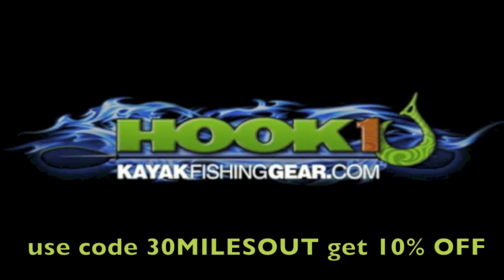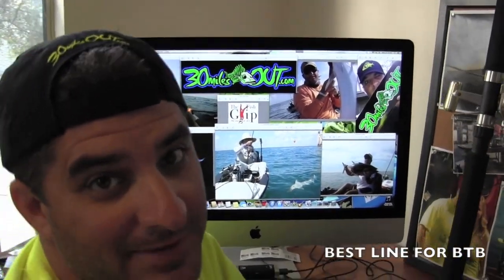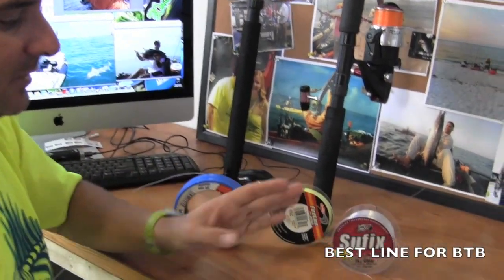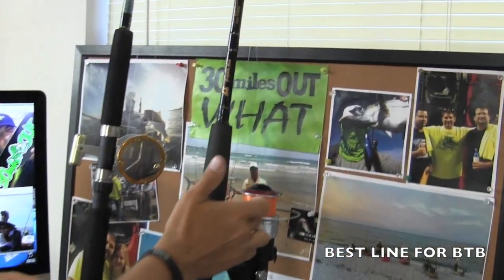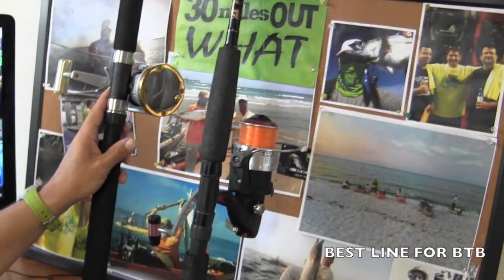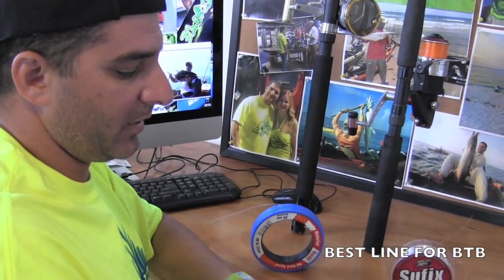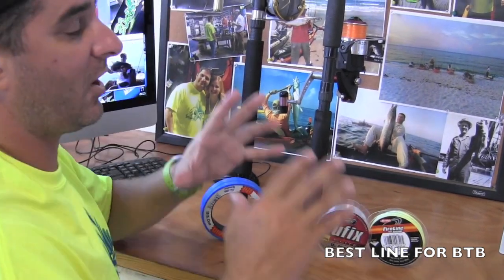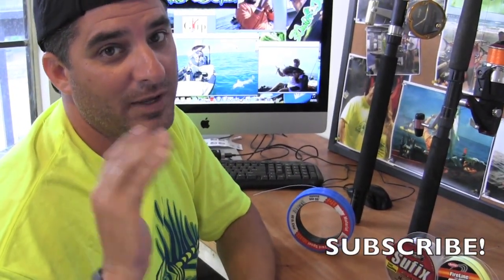yakntexas- tips with ty- WHAT LINE TO USE OFFSHORE ~ KAYAK FISHING SHOW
(HOOK1)

ty southerland chats about btb offshore kayak fishing and the line he uses... braided and mono fishing line...

join ty southerland on his kayak fishing adventures on his kayak fishing show you never know whether ty will be bass fishing, king mackerel fishing, trout fishing , redfish, catfish or shark fishing, it will always be funny and informative kayak fishing action... WHAT!